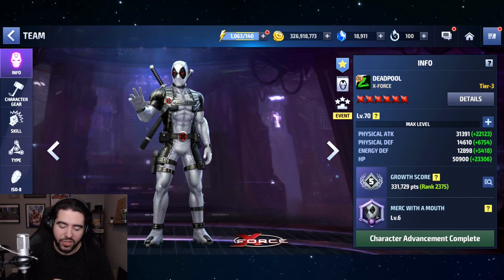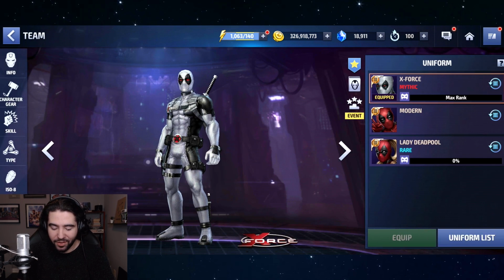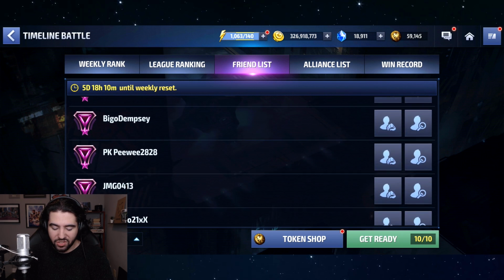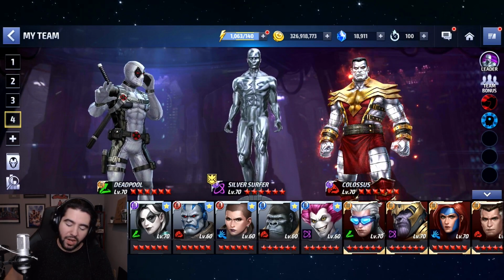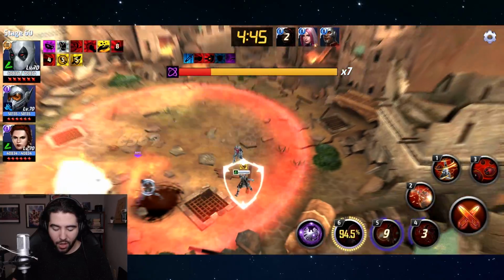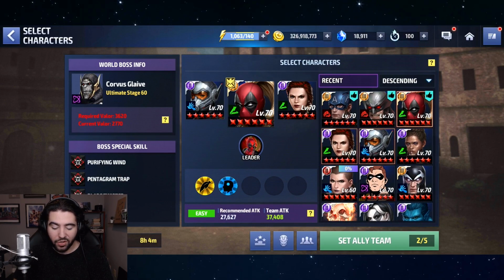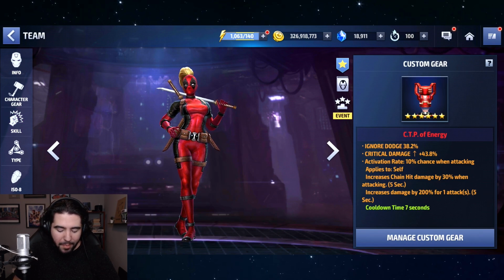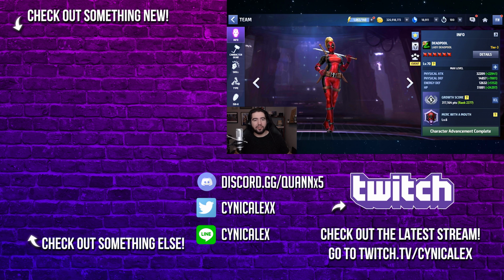Lady Deadpool VS X-Force Deadpool! - Marvel Future Fight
Today We Compare Lady Deadpool Uniform to X-Force Deadpool, To See How Strong They are in Both World Boss Ultimate and Timeline Battle! Who Will Win?